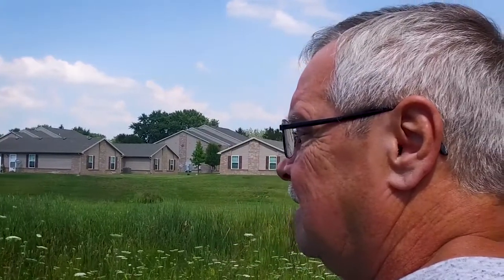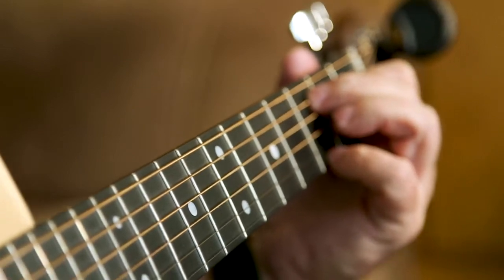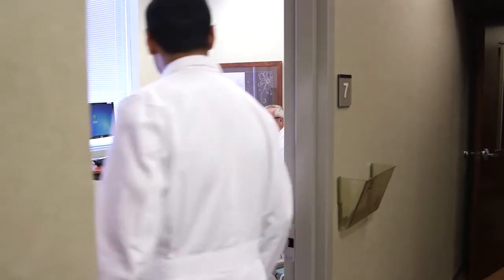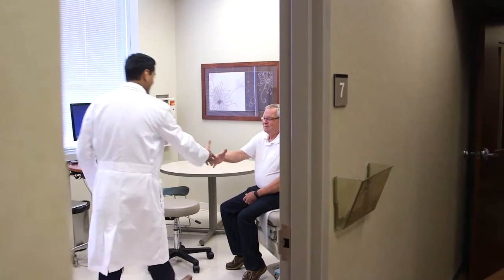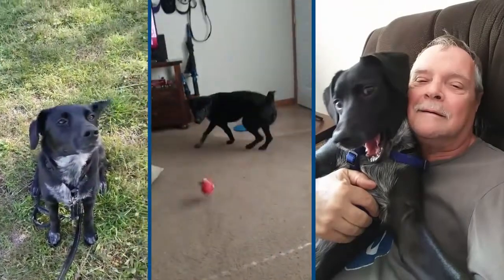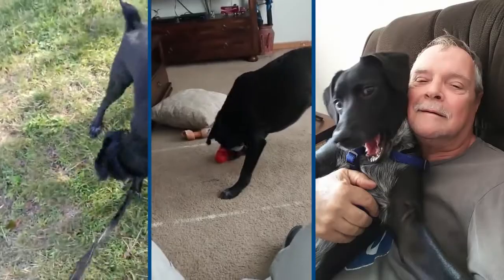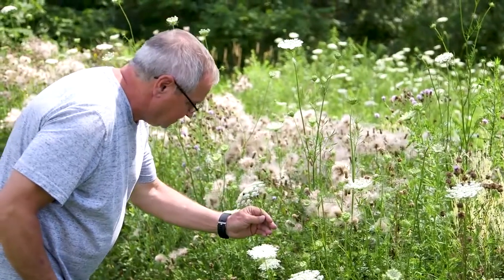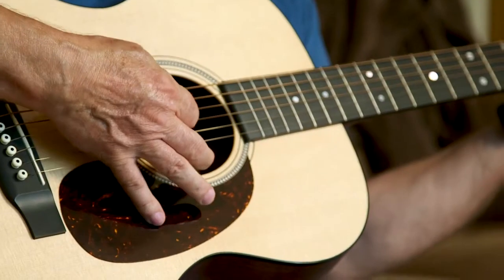Advances in Esophageal Cancer Treatment at Parkview Cancer Institute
Neil Sharma, MD, President, Parkview Cancer Institute, PPG – Oncology, discusses advanced treatment options for Barrett’s esophagus using state of the art endoscopic membrane resection (EMR) technology.